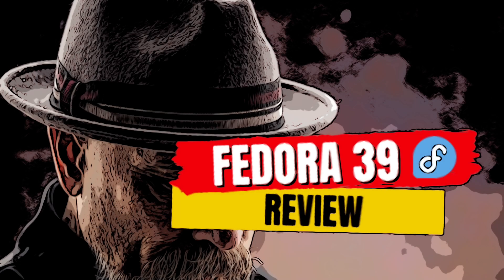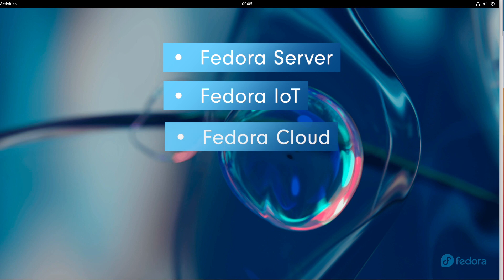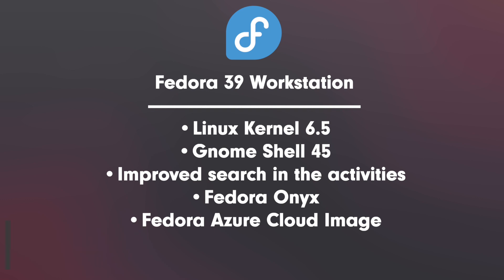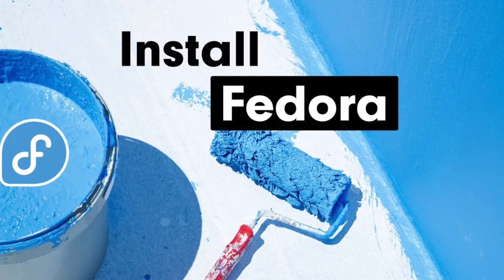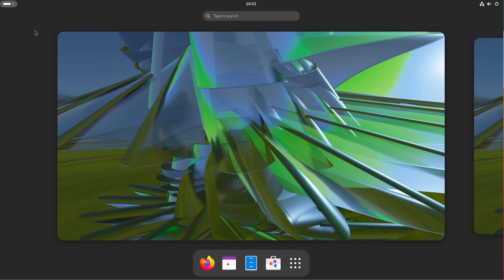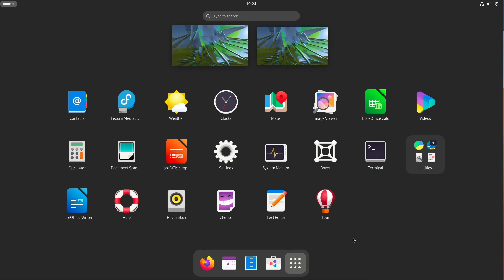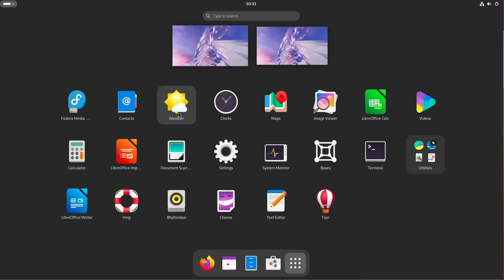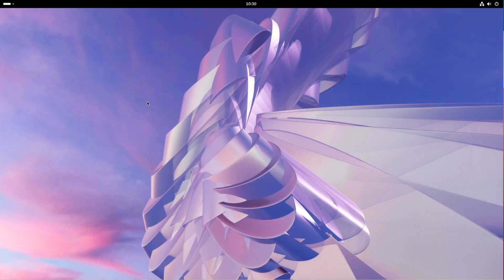Fedora 39 Review - What's coming out of the hat?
With Fedora 39, one of the most outstanding Linux distributions once again enters the stage of the open source software world. Fedora has made a name for itself in the world of operating systems by combining innovation, freedom and stability in a single package. It delivers cutting-edge software and comes with Red Hat quality. What Fedora 39 pulls out of the hat, we take a look at now.

According to current information, the release of Fedora 39 has been delayed. November 7th is currently the target release date.

Ubuntu 22.04 LTS Desktop: Applications and Administration (English Edition):

Ubuntu 22.04 LTS Server: Administration and Reference (English Edition):

Linux Mint 21: Desktops and Administration (English Edition):

Linux Bible:

Efficient Linux at the Command Line: Boost Your Command-Line Skills:

► General information